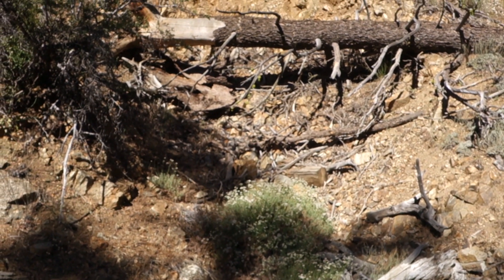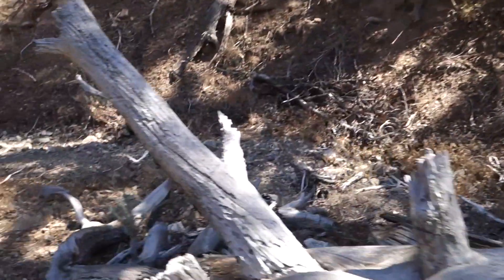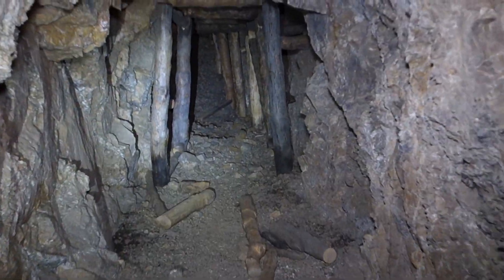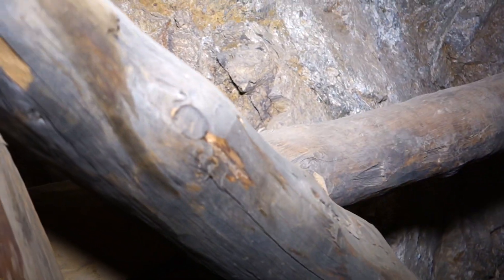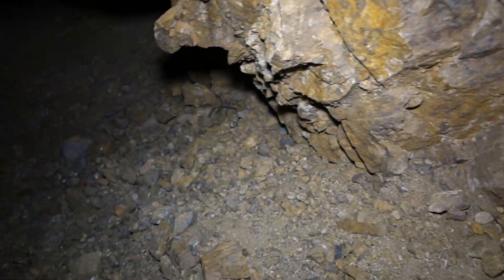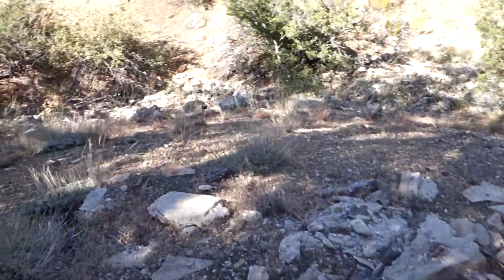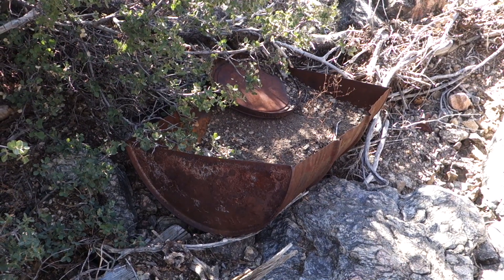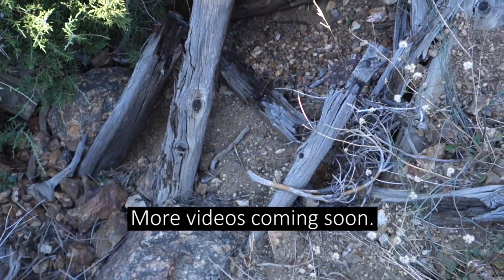Exploring an Old Gold Mine on Frazier Mountain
In this video, I explore an amazing old gold mine on Frazier Mountain near Frazier Park, California. This was a lucky find, as many of the adits in the area are caved in.

 This mine wasn’t very extensive, but it featured some beautiful timbering built out of raw tree trunks. These timbers were likely cut down in the canyon right outside the mine. There is a large collapse at the end of the timbered section, but one can bypass it by climbing through a hole in the timbering. Just beyond the collapse is what I believe to be the face of the mine. I know I said it may have continued further in the video, but I don’t think this was the case. The chamber past the collapse drops down further than the roof of the timbered section, and it ends with flat wall. There would be some indication if the adit kept going past this point. Also, the waste rock pile for the mine is small and is consistent with the size of the workings. Just outside the adit is a small wooden trestle that was used to bring ore carts across the gully.

Below the adit, I found the remnants of a miners cabin. There was nothing left except for a work table and the shot up remains of old appliances. Apparently most of the historical cabins in the area were burned down by the forest service in the 1970’s. Their excuse was to stop squatters, but I find this unjustified. Also nearby was a caved shaft.

 I found this mine with the help of Google Earth and by following old trails. I do not know the name, nor history of this mine.